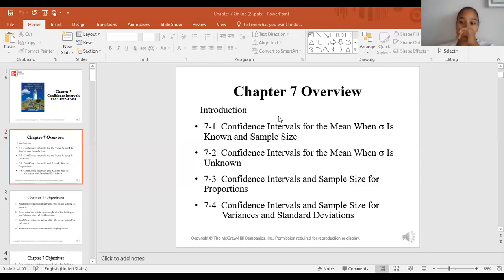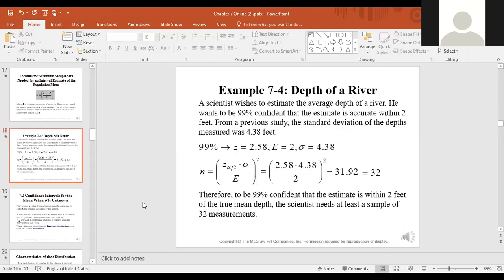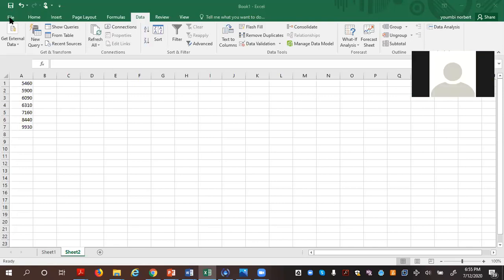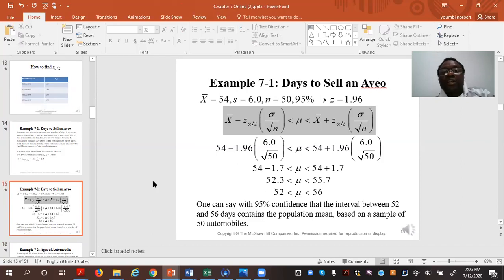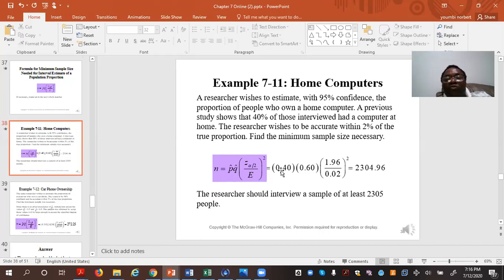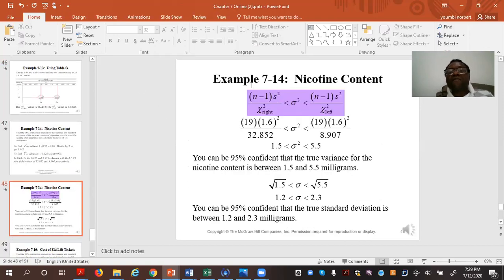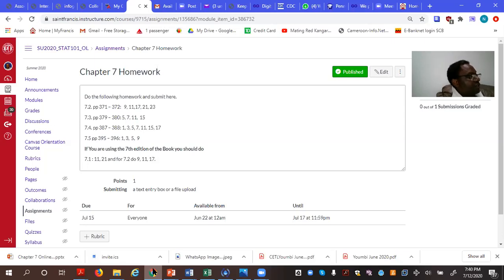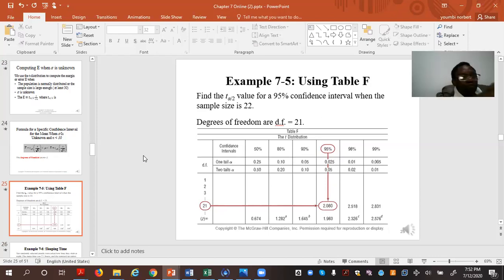STAT 101 Chapter 7 Lecture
Lecture and Homework